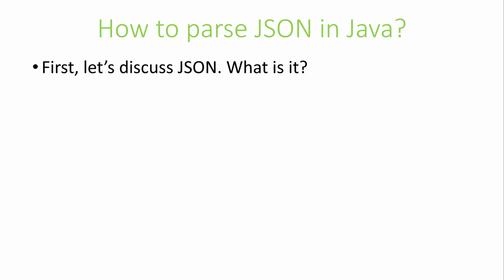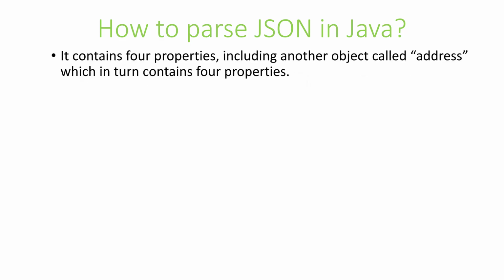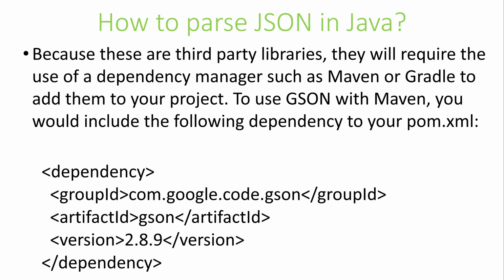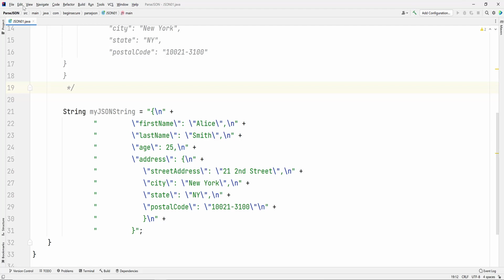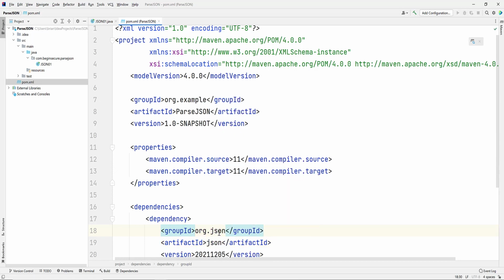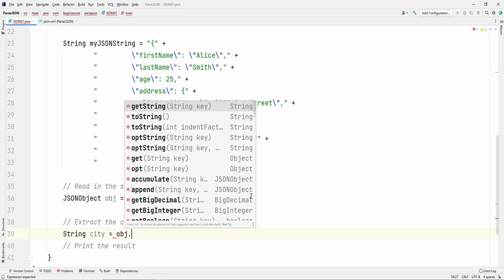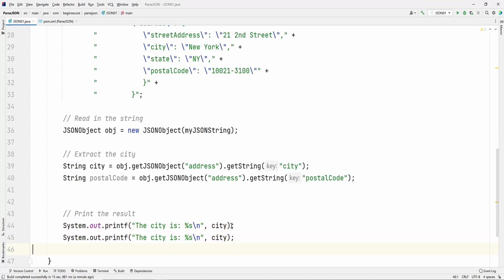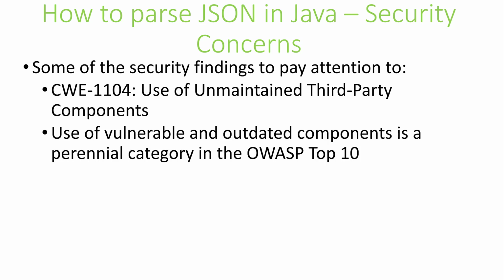Learn HOW TO PARSE JSON IN JAVA: A Quick Guide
When you want to know how to parse JSON in Java, there are so many different libraries to select from.  What are the different solutions? Show me a quick example with code samples and what are the application security issues I should be aware of for parsing JSON?

Chapters

00:00 Introduction
00:25 Overview of video
01:39 What is JSON
02:57 JSON Example
03:28 Picking a parsing library
04:46 Code the solution
07:39 Adding the library to Maven pom
11:03 Discussion of application security

So the question we address in this video is: How can we parse JSON in Java.

This is a great question and we could spend hours discussing the nuances of this topic.

In this video, we’ll present a JSON file or document, discuss the format and pull out some the data elements in an example Java application

First, let’s talk about JSON.

it’s a language independent data format that we can use to express objects as a human readable list of properties

The data format represents an object as a curly brace delimited set, with a comma separated list of properties in between to represent the properties and state of the object

For each property, the name is expressed as a double quoted string

The property string name is followed by a colon character which is followed by the value of the property which is in one of the allowed JSON types

The supported types are number, string, Boolean, array, object and null

Numbers are unadorned by any punctuation such as double quotes, so you will see a number by itself

A string will be surrounded by double quotes

A boolean will be either true or false

Null will be the word null

An opening and closing set of curly braces represents a JSON object

And finally an array is represented by an opening and closing set of square brackets

Of course an object or array can be nested and contain additional objects and arrays so a JSON object can be quite complex

Let’s take a look at a short example JSON object.

A few things to note about this object

First you’ll see it is an anonymous object meaning it does not have a name in double quotes followed by a colon before the opening curly brace

The overall object has 4 properties.

They include 2 strings: firstname and lastname

Age which is a number

And another object called address

Notice address is not an anonymous object since it has a name, a colon and then a set of curly braces

Within the address object, we see 4 properties.